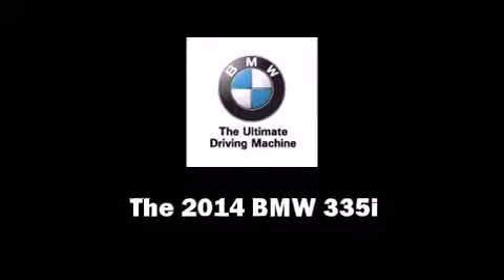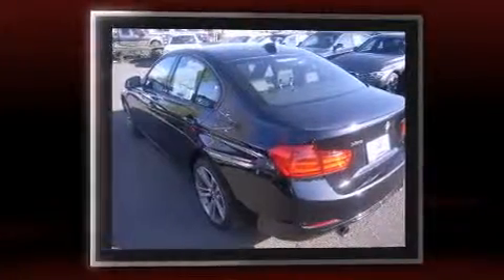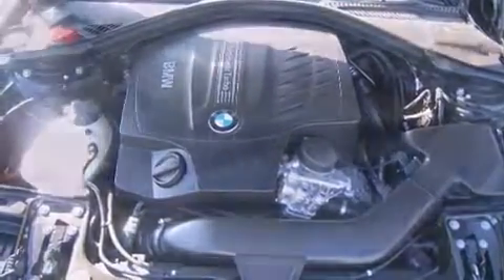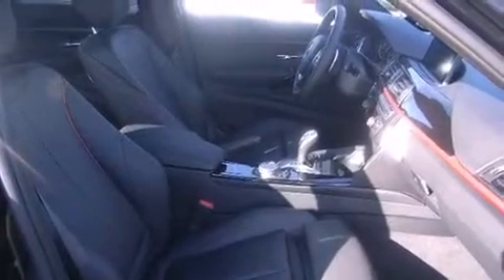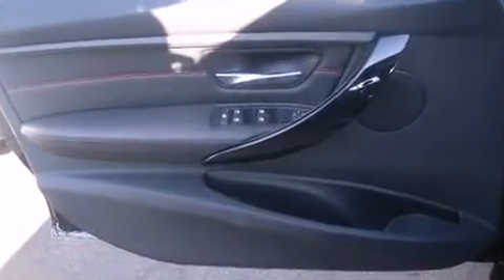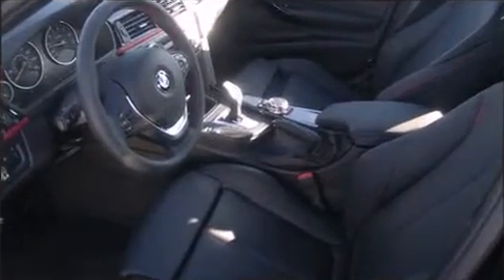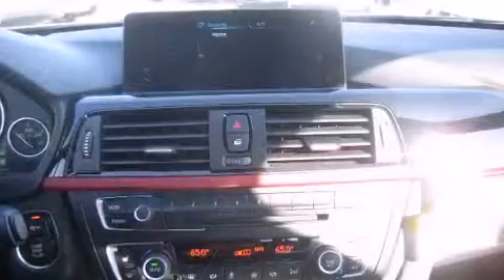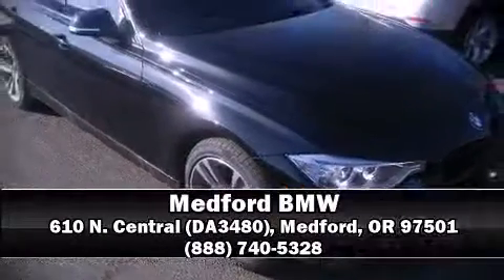2014 BMW 335i xDrive in Medford, OR 97501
Medford BMW
610 N. Central (DA3480)

Step into the 2014 BMW 335i. It features an automatic transmission, all-wheel drive, and a 3 liter 6 cylinder engine. The engine breathes better thanks to a turbocharger, improving both performance and economy. The following features are included: variably intermittent wipers, adjustable headrests in all seating positions, power front seats, a built-in garage door transmitter, an automatic dimming rear-view mirror, automatic dimming door mirrors, and remote keyless entry. With high intensity discharge headlights illuminating your path, you'll always appreciate maximum visibility. For drivers who enjoy the natural environment, a power moon roof allows an infusion of fresh air. BMW ensures the safety and security of its passengers with equipment such as: dual front impact airbags, head curtain airbags, traction control, brake assist, anti-whiplash front head restraints, a security system, an emergency communication system, and 4 wheel disc brakes with ABS. This car was designed with safety in mind, allowing you to drive with even greater assurance. Our sales staff will help you find the vehicle that you've been searching for. We'd be happy to answer any questions that you may have. Come on in and take a test drive!